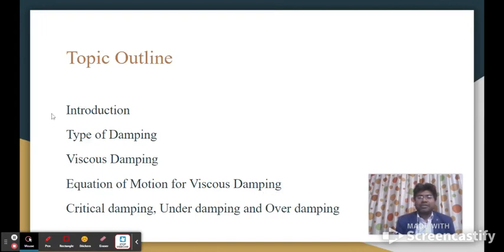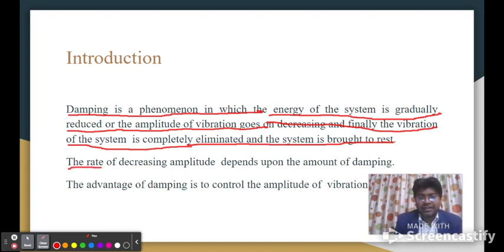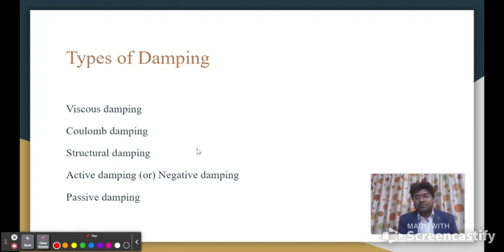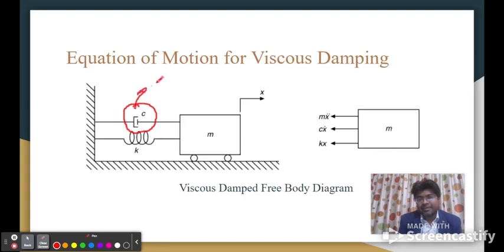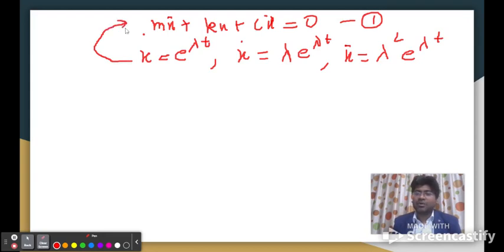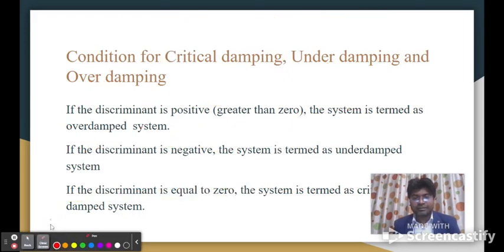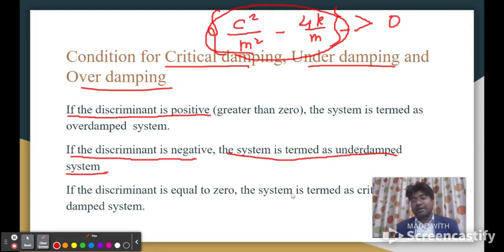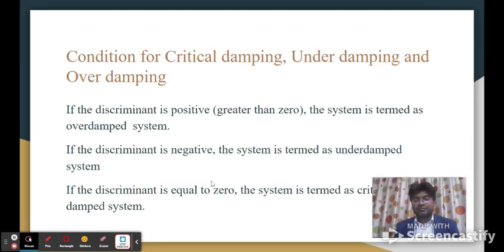Lecture 3 Damped Free Vibration of SDOF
Introduction
Type of Damping
Viscous Damping
Equation of Motion for Viscous Damping
Critical damping, Under damping and Over damping